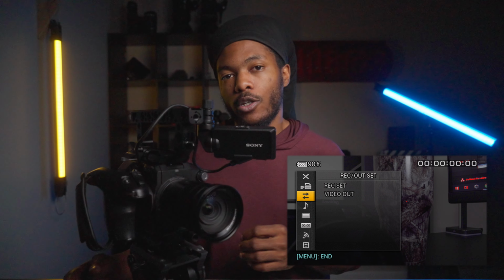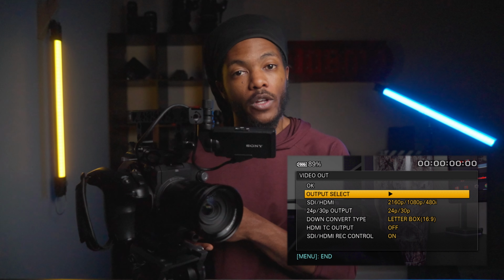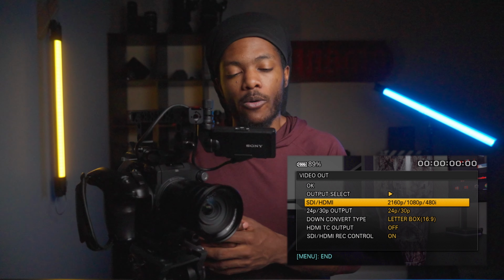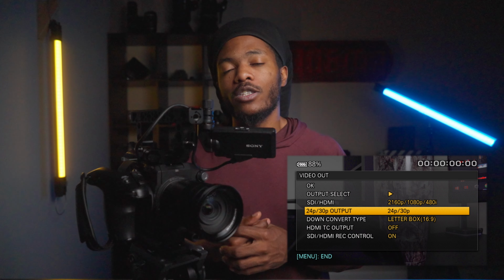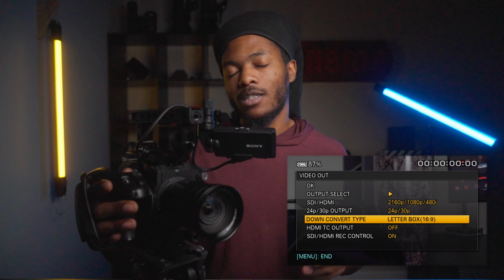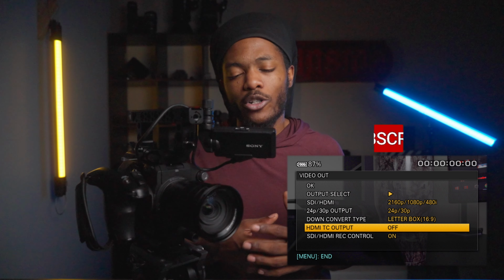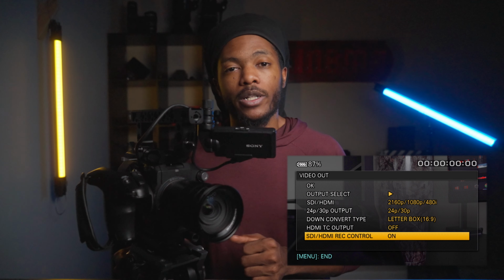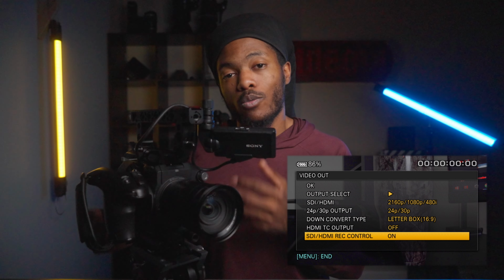Sony FS5 Beginners Guide | External Recording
In this video we go over the external settings that you can use while shooting on the Sony FS5 these settings are going to be tailored towards externally recording externally outputting and even externally listening to your recordings on the Sony FS5
✘ Items Mentioned
Sony FS5 (Amazon)